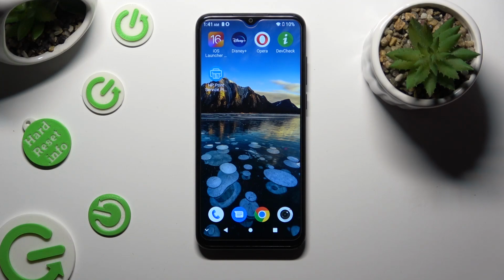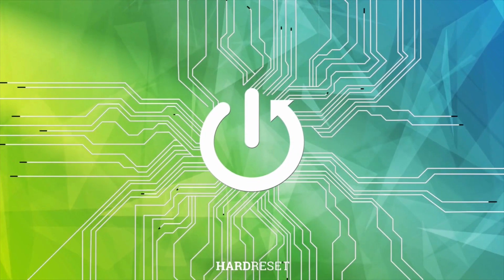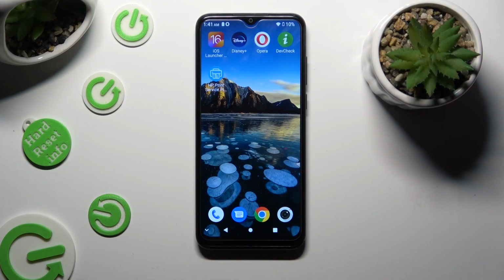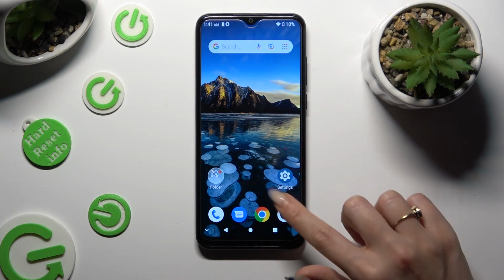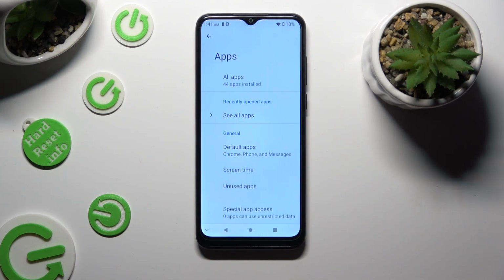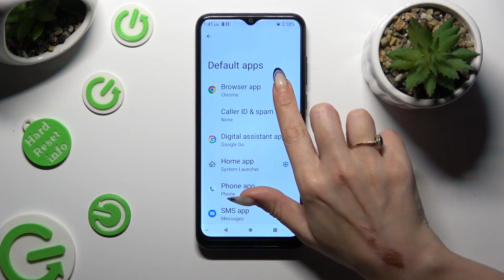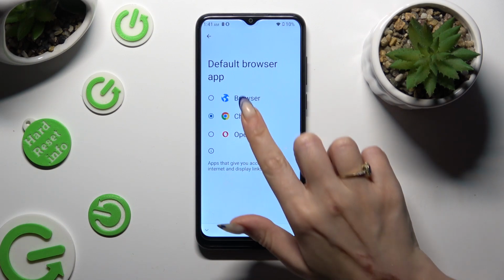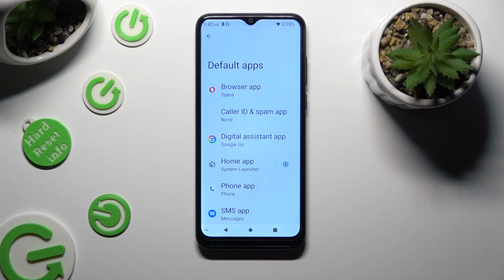How to Change Default Apps on ZTE Blade A53+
Find out more about ZTE Blade A53+:
Hi there! In today's tutorial, we'll show you an easy method to switch your default apps on your ZTE Blade A53+. Our technician will help you navigate to the apps section and pick your preferred app to set as the default. Thanks for joining us, and we wish you success as you follow along with these steps. If you want to know more about your ZTE Blade A53+, visit our YouTube channel.

How to change the default apps in ZTE Blade A53+? How to enter the default apps menu in ZTE Blade A53+? How to set the specific app as a default in ZTE Blade A53+?